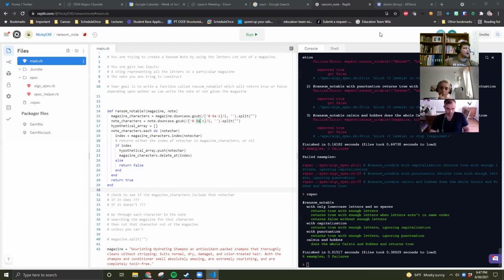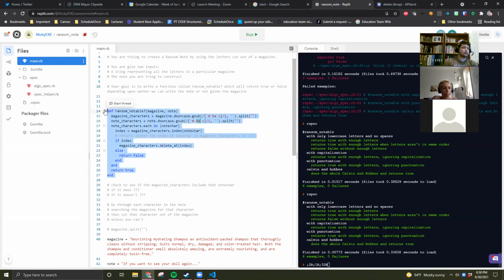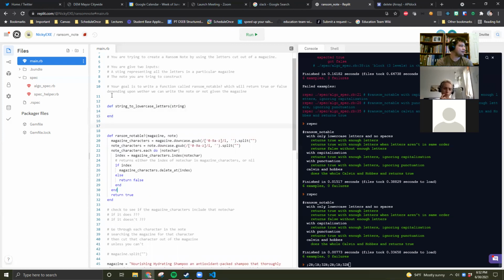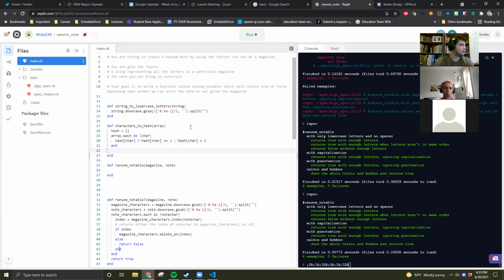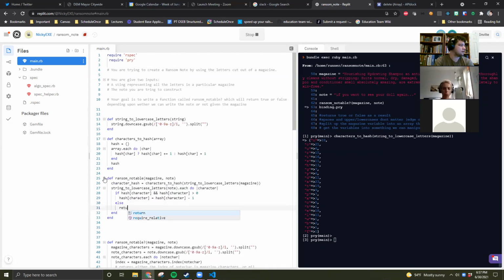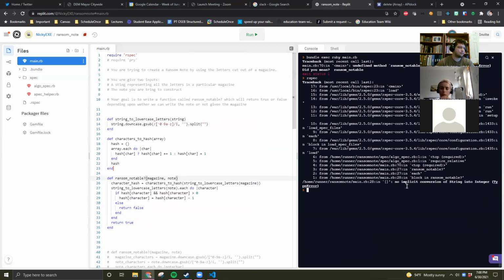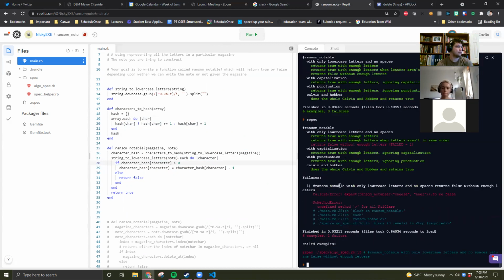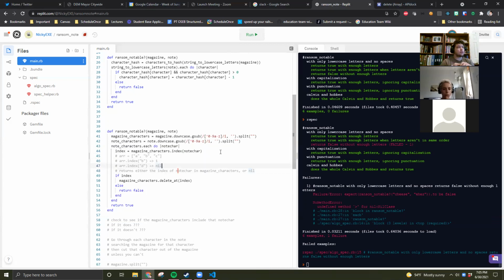Ransom Note: Solution